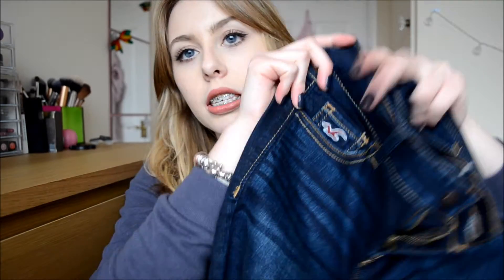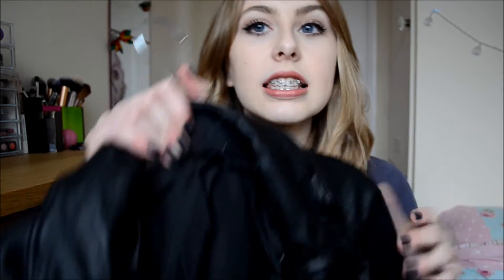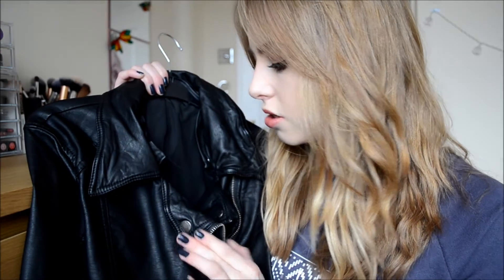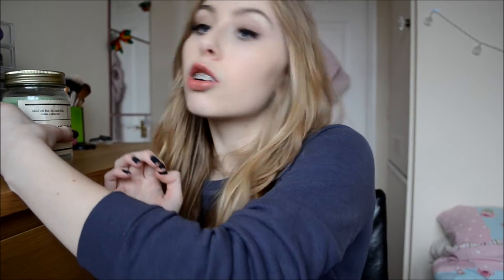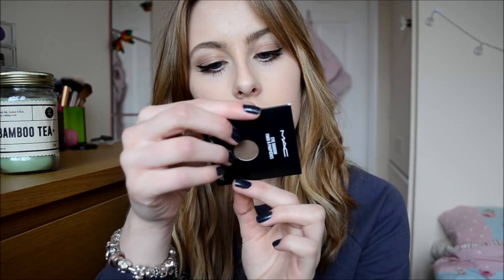MANCHESTER HAUL! Hollister, MAC & U/O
See my recent buys from my Manchester visit!